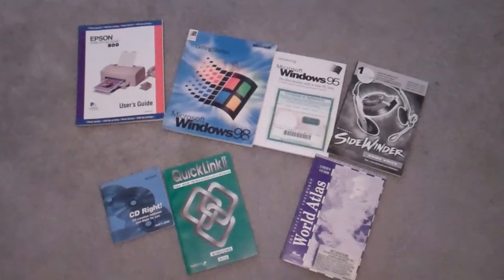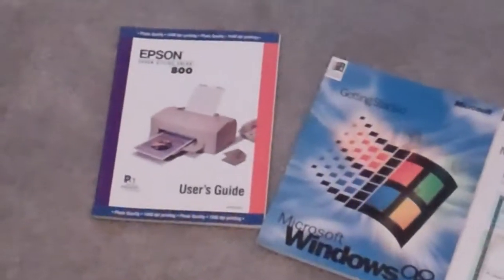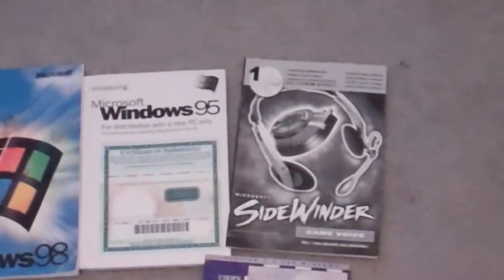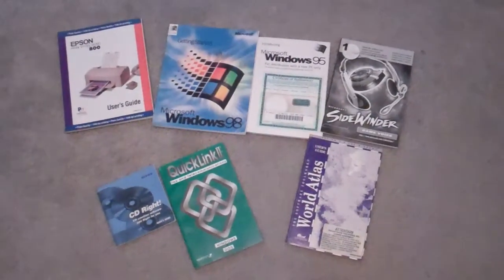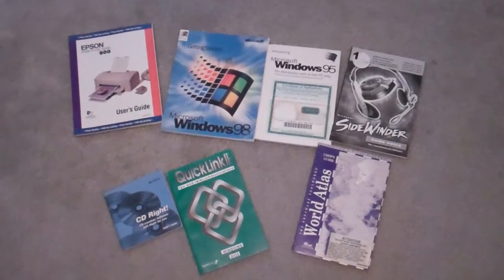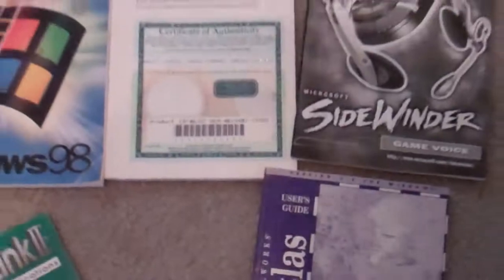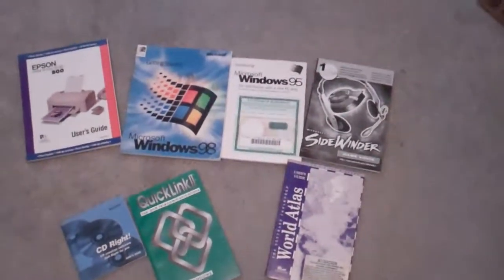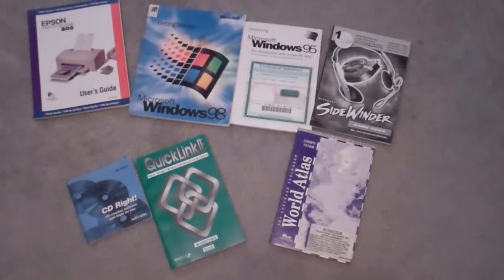Organize the new office, find some old stuff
Sometimes it's hard for me to let go of the past, but I think this time I can do it without too much pain.  I hope.

Ow.